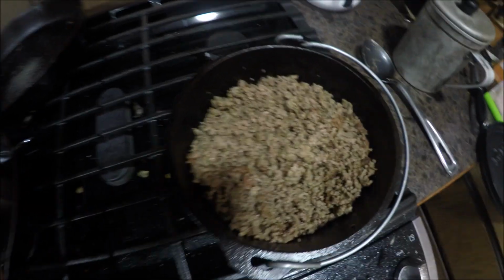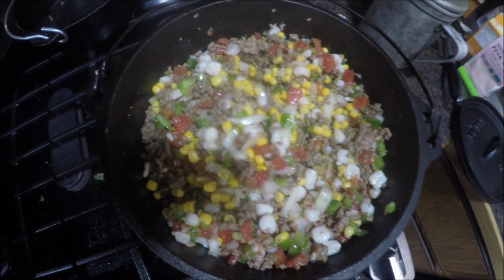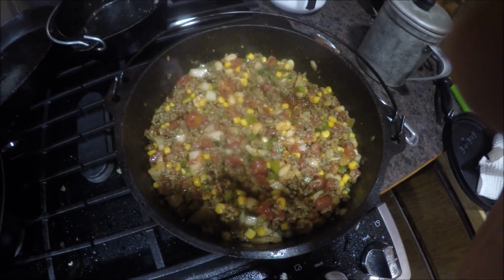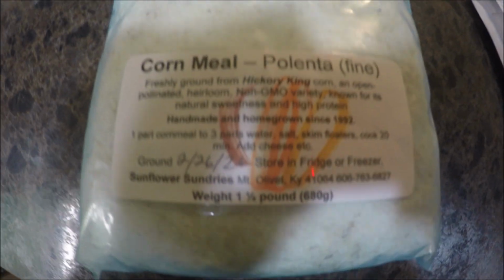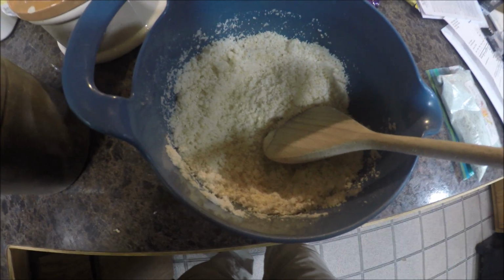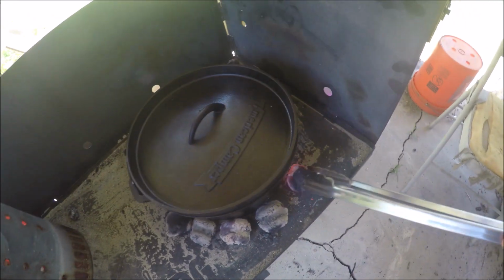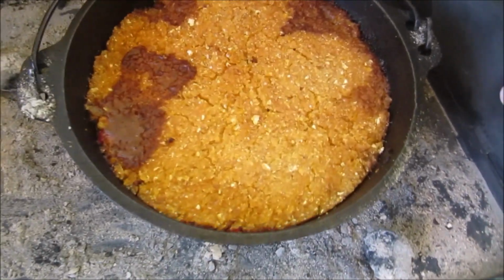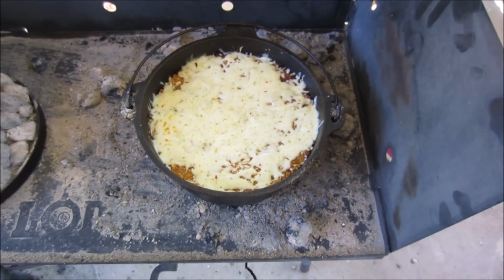CAST IRON WEDNESDAY, TAMALE PIE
CAST IRON WEDNESDAY TAMALE PIE WITH A SPECIAL CORNBREAD TOPPING. ENJOY